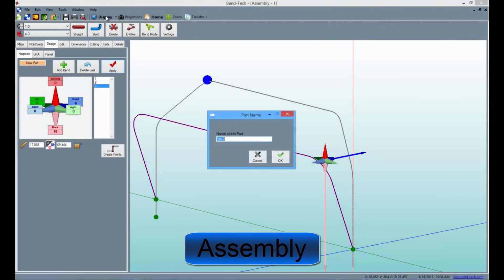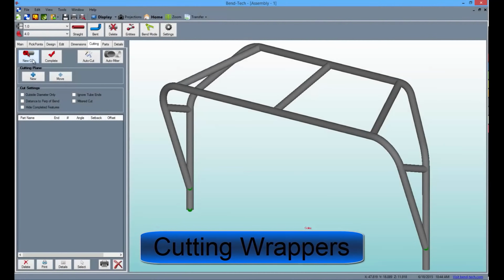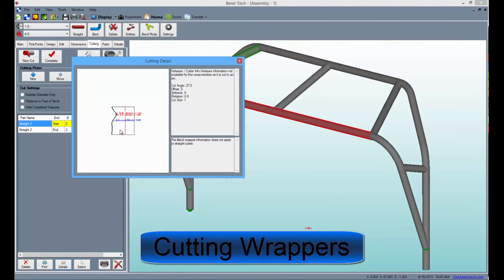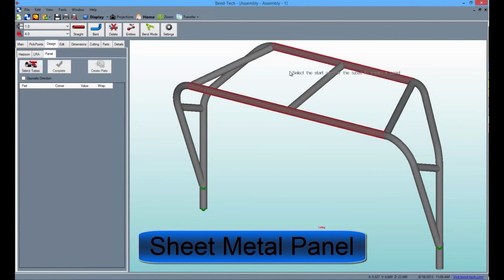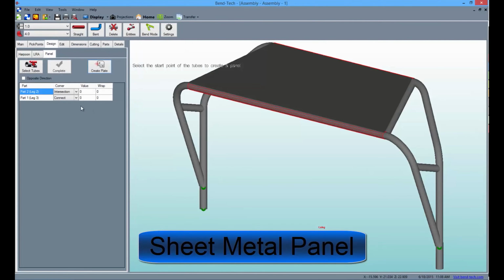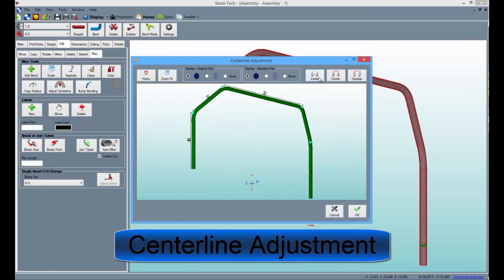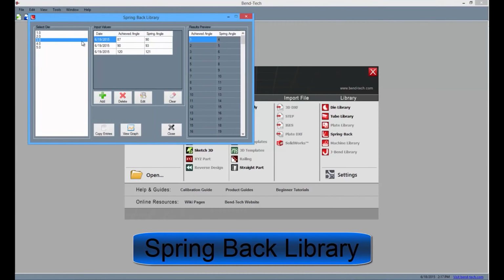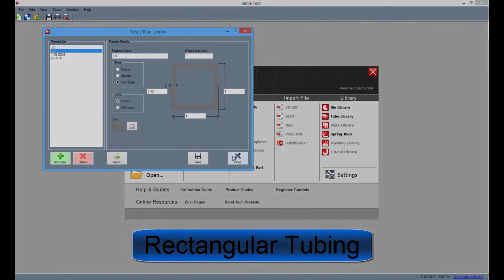Bend Tech 7x PRO Bending Software - Trick-Tools.com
Bend-Tech PRO is made for the small shop or serious hobbyist and is used for designing tubular assemblies and even complete frames. Bend-Tech Pro is ideal for customers with manual or simple hydraulic machines and has the ability to design and dimension tubular assemblies, calculate and model all bent parts, and aid in tube notching. It is by far the most easy-to-use tubing design product on the market. Customers who have never used a CAD system before are productive the first time they sit down to use it.
Key Features

Full tubular assembly design
Printable notching templates
Dimensions by inside, outside or centerline of tube
Spring back calculator
3D bending simulation
Multiple interfaces to design parts your way
Material library stores your stock materials
Die library stores the dies for your bender
Die calibration determines actual start of bend location
Bend data provides cut length, bend locations and angles, rotation and order

Optional Modules -

Large Radius - for roll bending and custom CLR's
Sheet Metal - allows sheet metal parts in assembly
Header Design - design your own exhaust headers
Exhaust - design full exhaust systems around obstructions
Plate Templates - common motorsports tabs and brackets
Roll Cage Templates - popular roll cage templates
Armor Templates - bumpers, guards, and rack templates
Works with Round, Square, and Rectangle Tubing

Trick-Tools.com
1.877.VAN.SANT